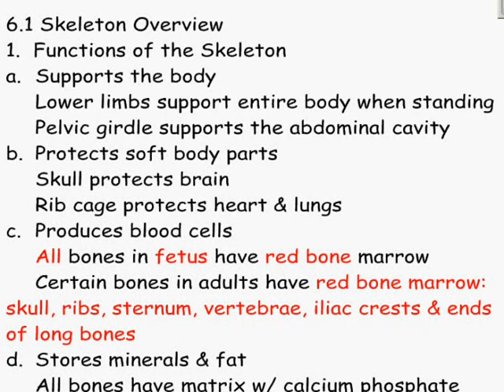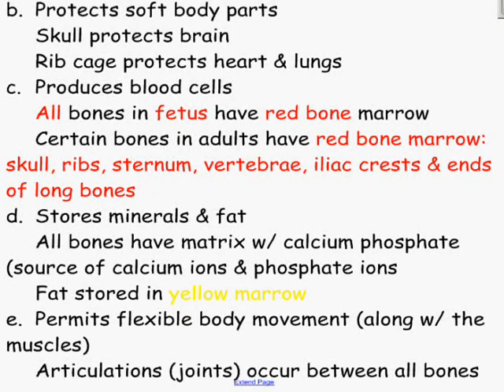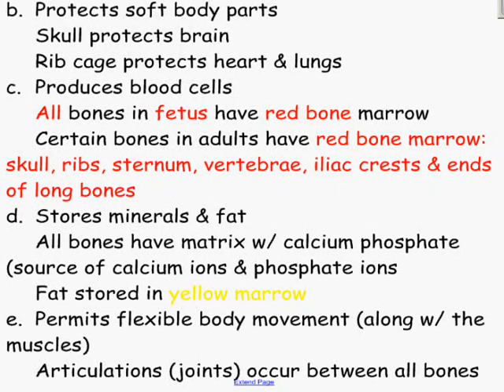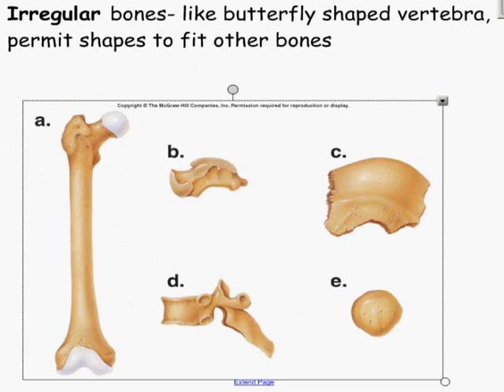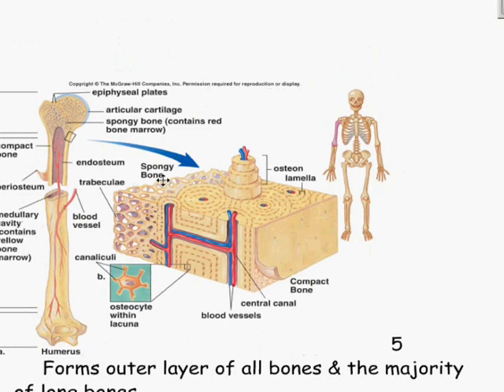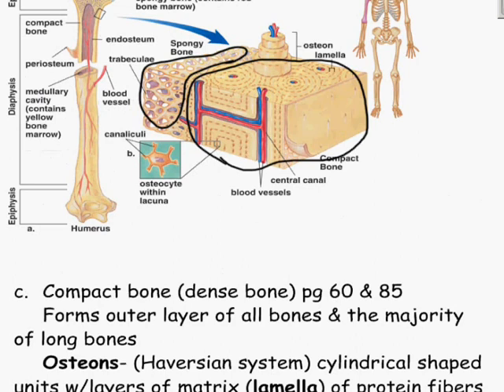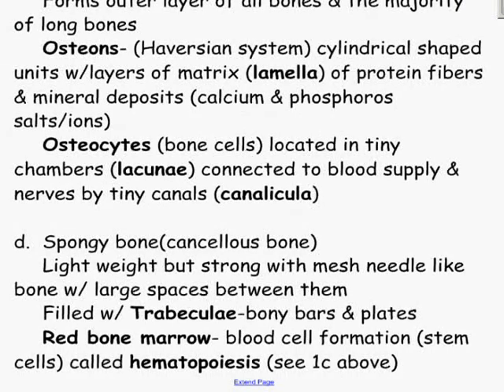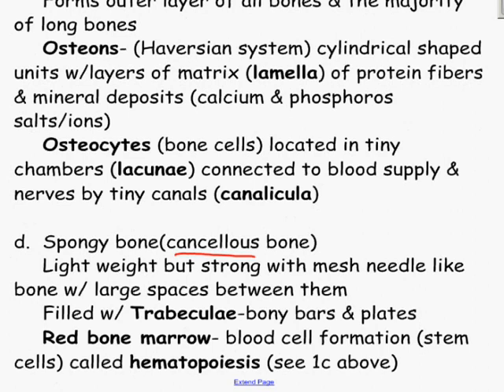Skeletal System part 1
Anatomy Physiology Class lecture.  This was done for my Anatomy Physiology class but hope many others can learn from it too.  Topics covered: skeleton functions; spongy & compact bone; anatomy of a long bone